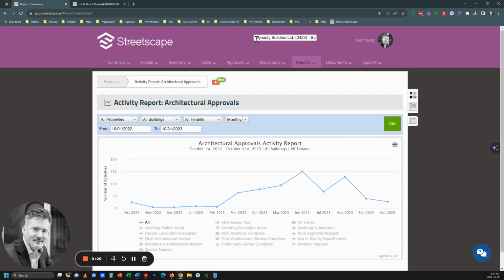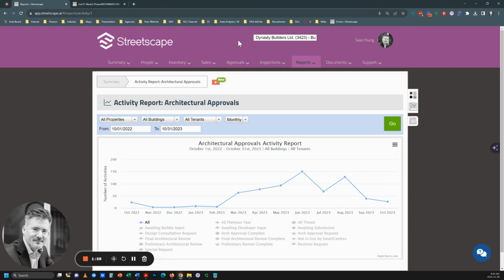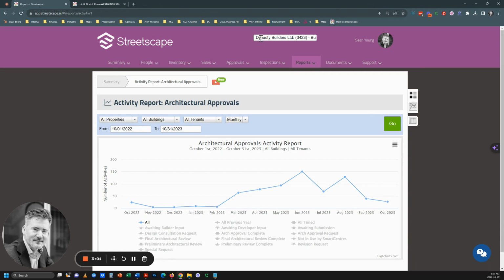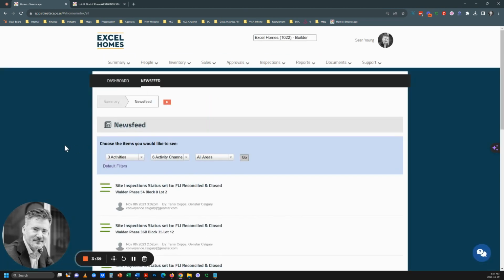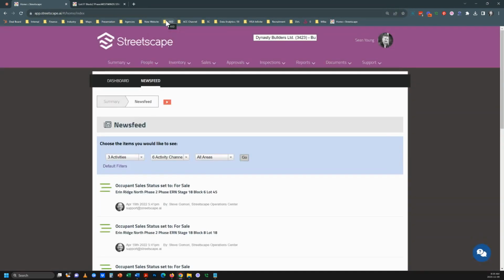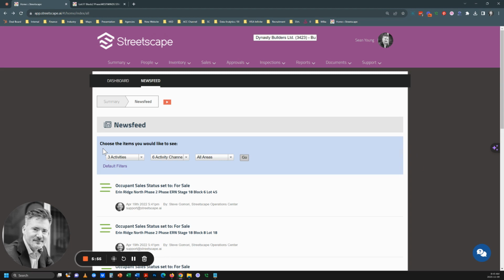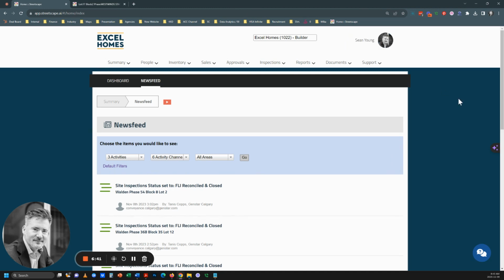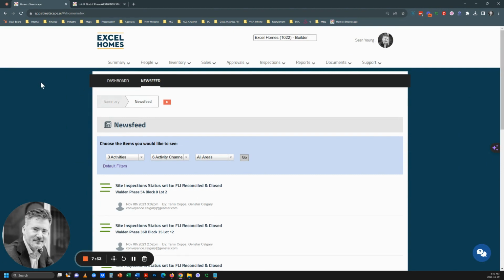The Account Switcher Managing multiple accounts from one email address